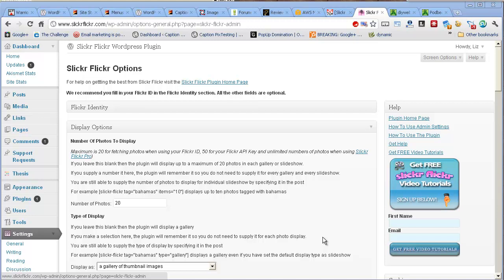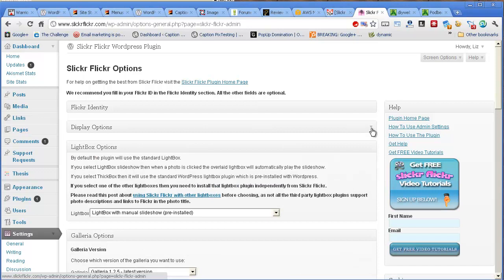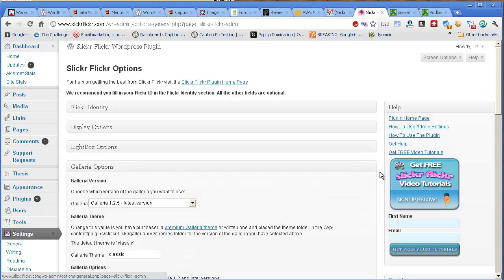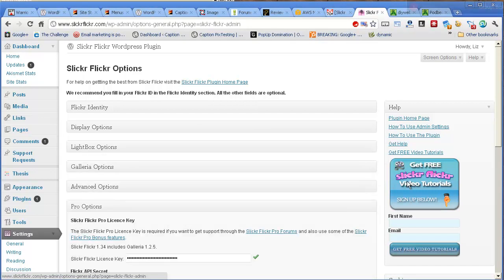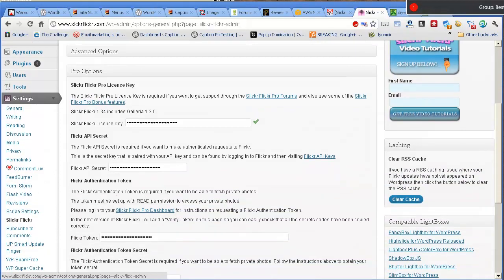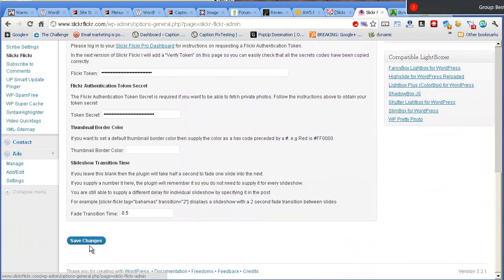Slickr Flickr - Where Is The Save Button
- If you can't find the save button on the Slickr Flickr Options page, hopefully this video will help.